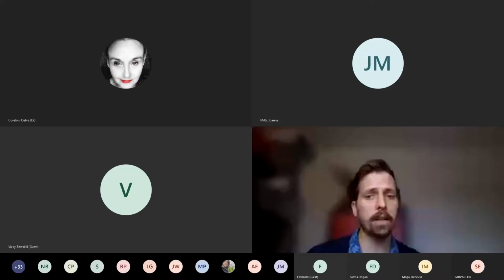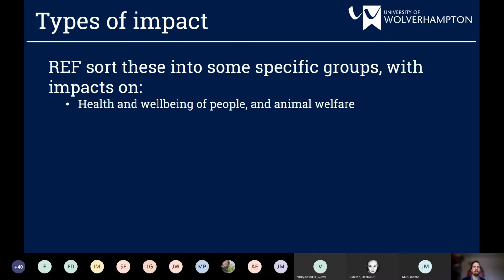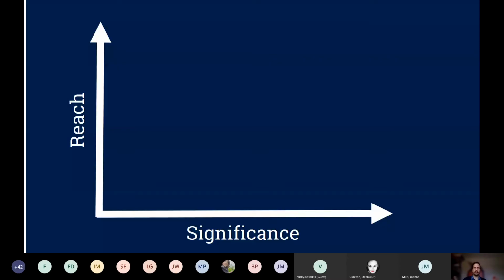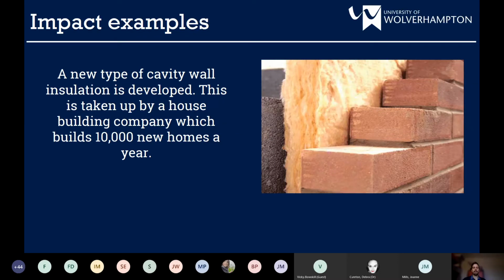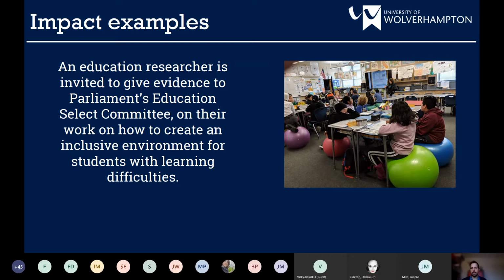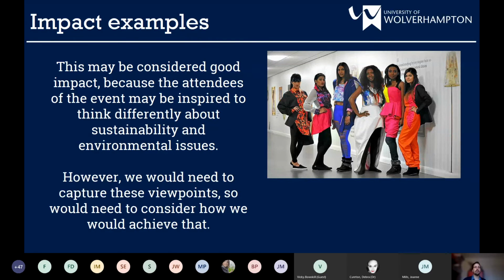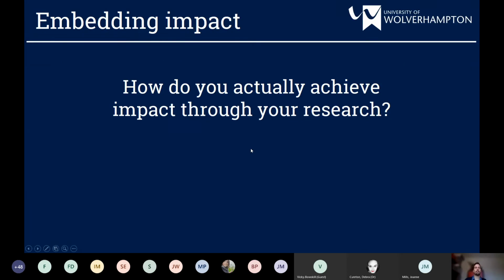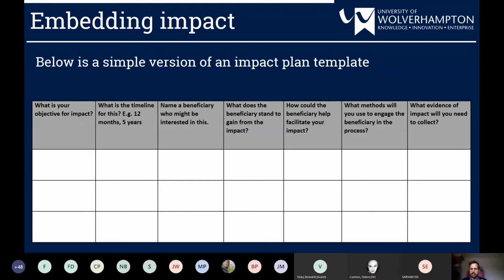Introduction to You and your impact as a researcher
The University of Wolverhampton Researchers' Week 2020
All things research related for Postgraduate Researchers & their supervisors, and Early Career Researchers.